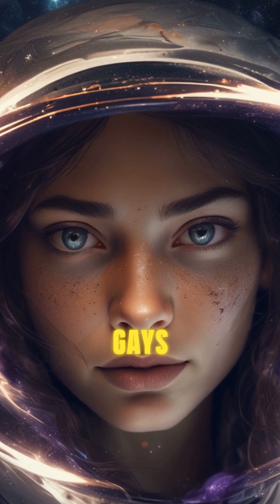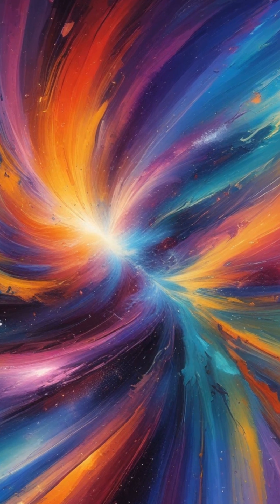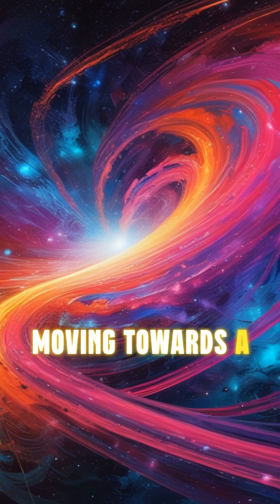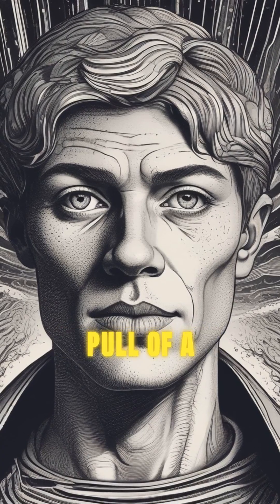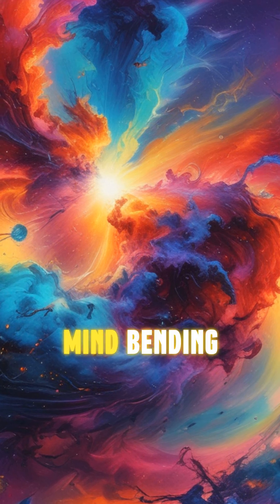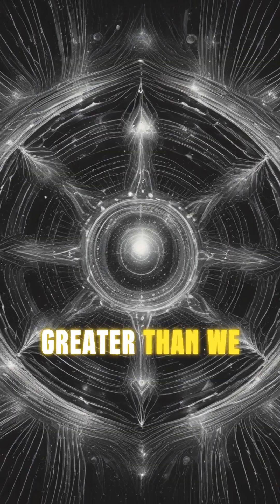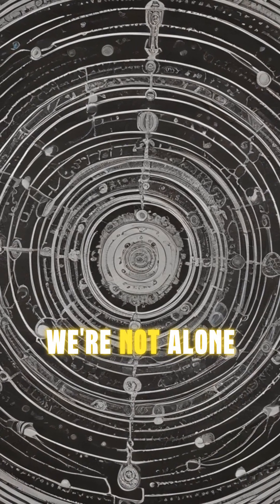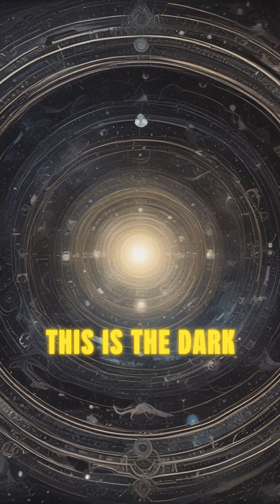Dark Side of Cosmos: The Dark Flow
[Cinematic Music Playing]

**Host (with an intense gaze):** Have you ever wondered if there's something out there, beyond the edge of the known universe, pulling our galaxies towards it at inexplicable speeds? Welcome to the Dark Side of Cosmos.

**[Footage of deep space, galaxies moving]**

**Host:** Scientists have discovered a mysterious phenomenon known as the Dark Flow. Galaxies are moving towards a specific point in the sky at over 2 million miles per hour. But why? What's out there?

**[Close-up of the host, dramatic lighting]**

**Host:** Some theorize it's the gravitational pull of a massive structure beyond our observable universe, a hidden force dragging entire galaxies. Others suggest it could be the remnants of another universe colliding with ours. Mind-bending, isn't it?

**[Footage of cosmic collisions, stars being pulled]**

**Host:** The truth remains shrouded in mystery. Is it a cosmic anomaly, or a hint of something far greater than we can comprehend?

**[Host leans in, lowering voice]**

**Host:** What if the Dark Flow is a clue to understanding the true nature of our universe... or a sign that we're not alone?

**[Ending with a cliffhanger, dramatic music crescendo]**

**Host:** Stay curious, and remember, the cosmos holds secrets that might just change everything we know. Until next time, this is the Dark Side of Cosmos.